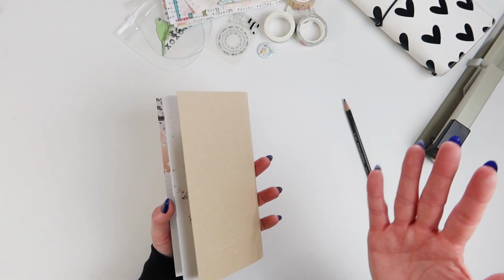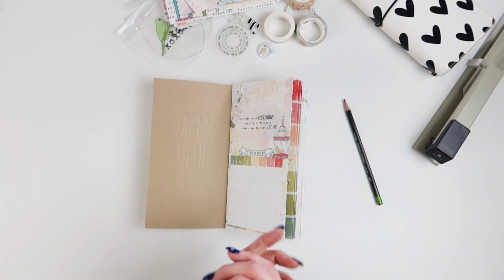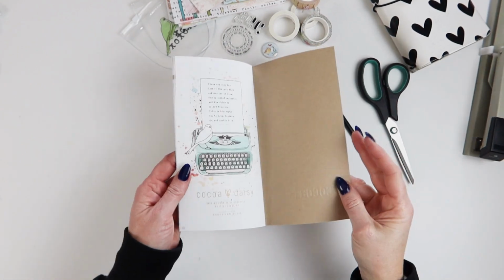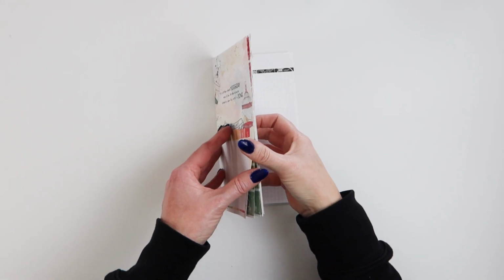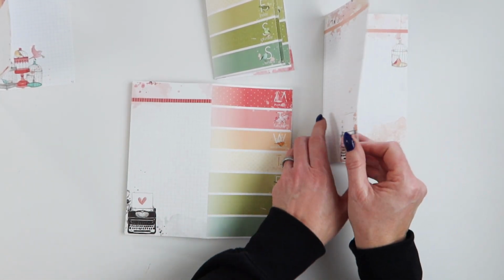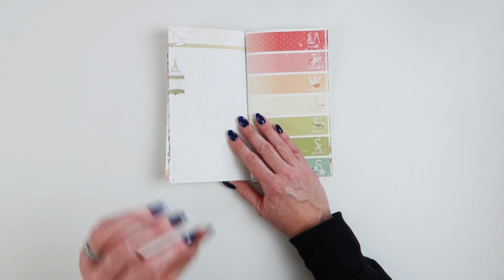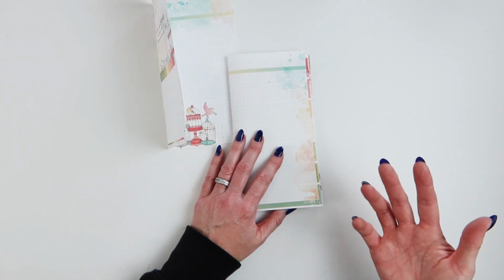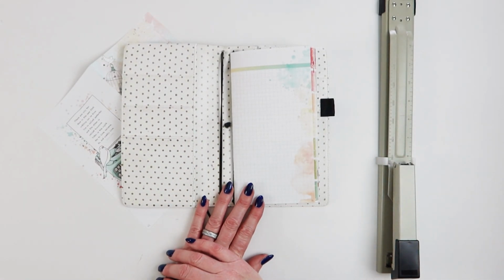Weeks and Then Days | Rearrange your TN pages | Cocoa Daisy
I've always wanted to take apart my Standard Travelers Notebook  from @christine_everett since their tn revamp.  The color block weeks pages followed by all the grid ones make a lot of sense in my planning style.

Let me know if you have an questions!
⭐PRODUCT LINKS and Info:
* Long Arm Stapler
* My favorite pencils ever

⭐Who I am:
I am 46 year old mother to 4 sporty, smelly and sweet boys ranging in the ages of 9 to 22 and lucky enough to be married to my favorite person in the world who lets her play in her craft room instead of watching man movies at night.   Don't let all that household testosterone fool you, I'm a bubbly, ex-pageant girl knows her sparkle and sass which you'll find sprinkled throughout my projects and videos :)

⭐E Q U I P M E N T used in the making of this video:

XOXOXO
-Kim